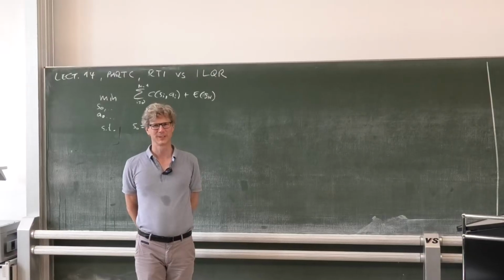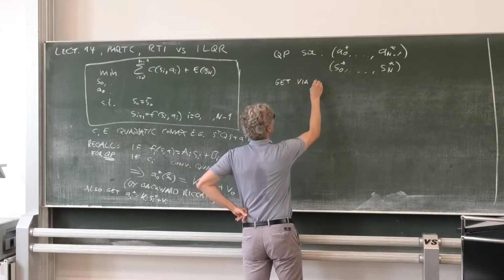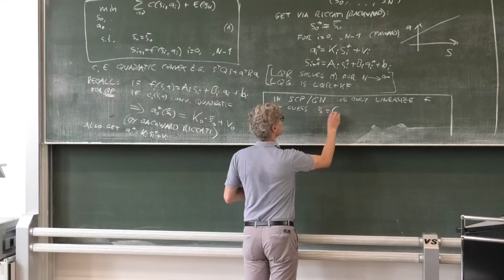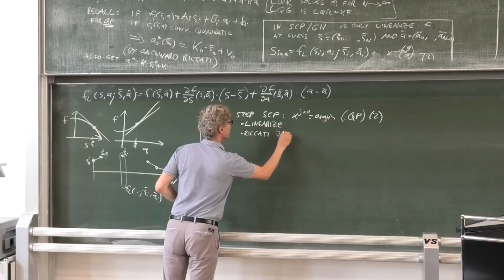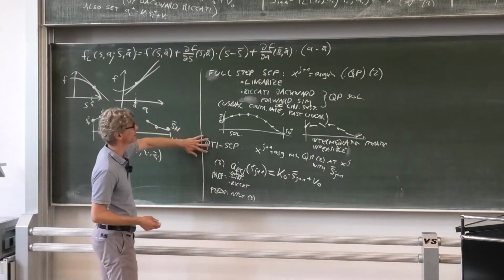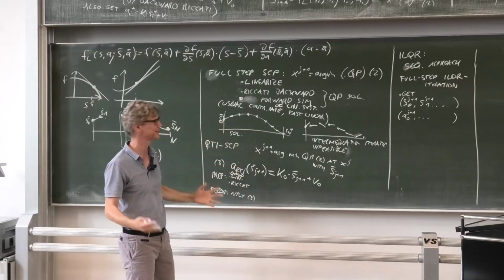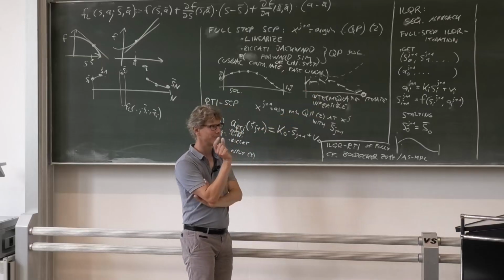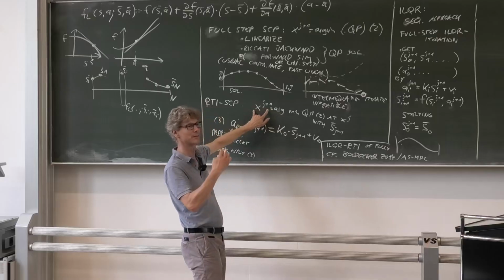Model Predictive Control and Reinforcement Learning -L14.2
This is a video series about predictive control theory (MPC controller) and Reinforcement Learning taught by Freiburg University, the university website link is below.